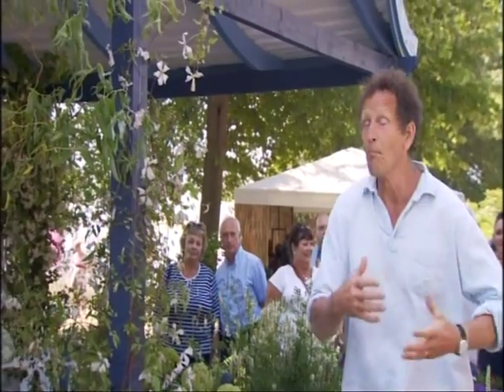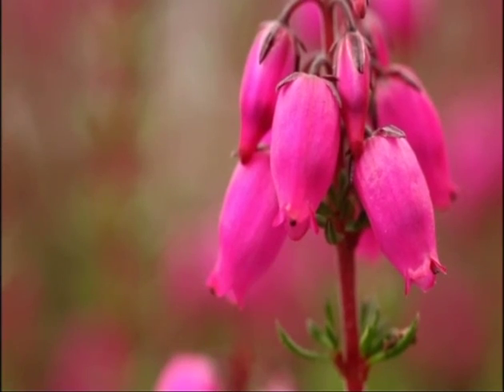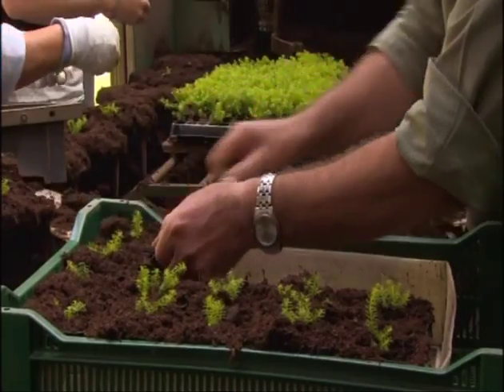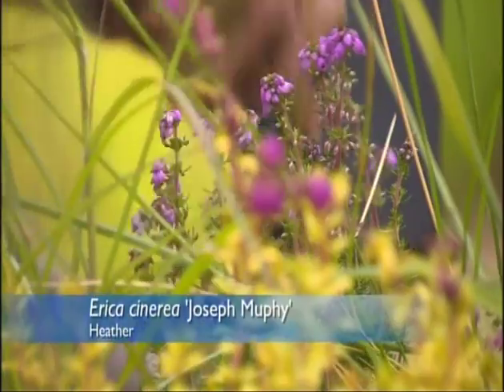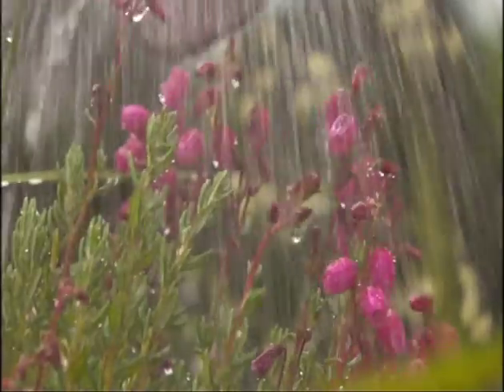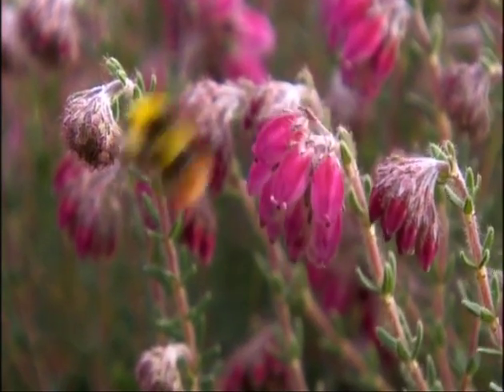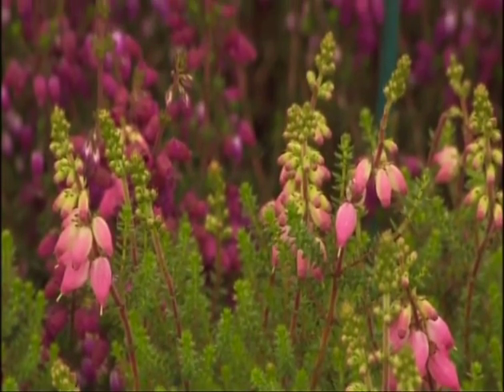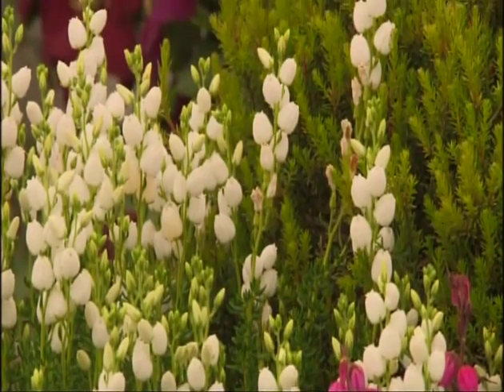TV interview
How can we get heathers back into fashion? Heather society chairman David Edge interviewed by Monty Don.